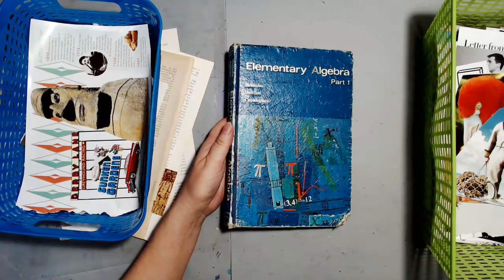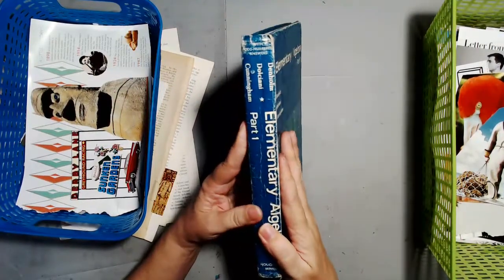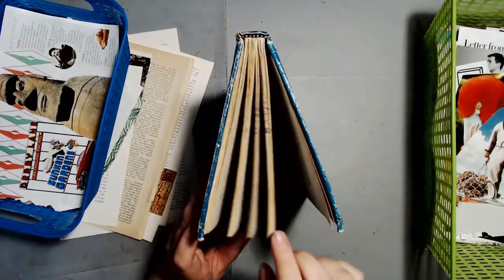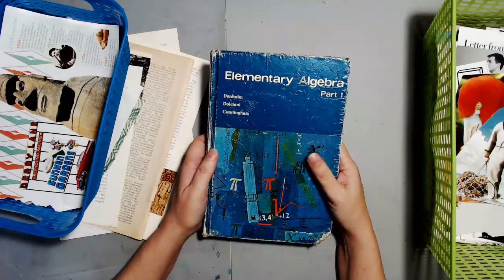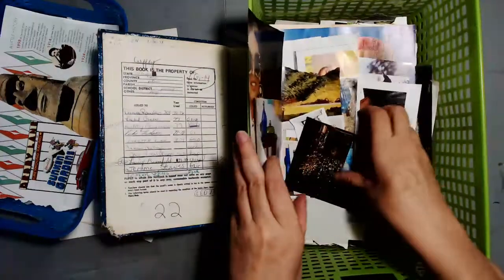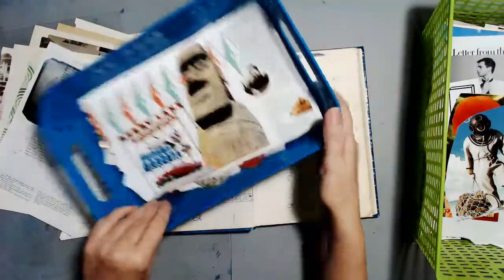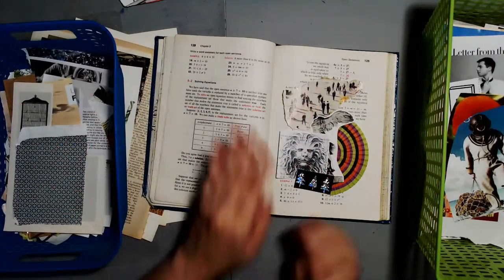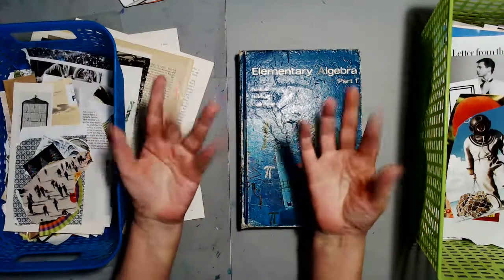Glue Book Intro - A Visual Journal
This is the White Space Altered Glue Book Introduction.
I wanted to show the book before I started doing anything to it.

This Collage book is now finished and is known as the MATH BOOK
It turned into a visual journal and is my favorite book to look through when I need inspiration.